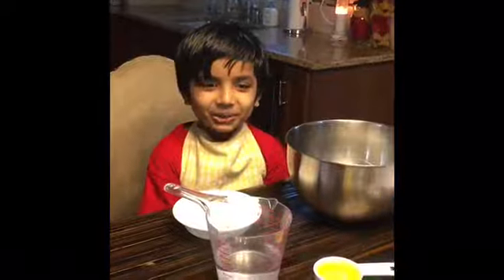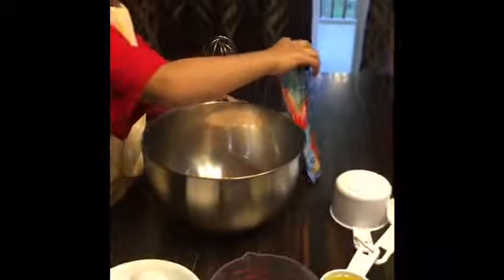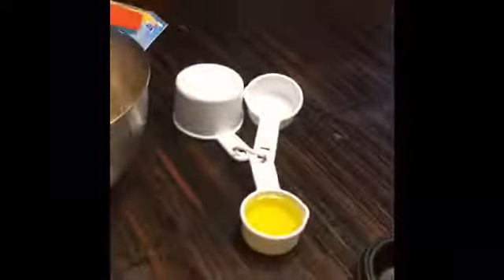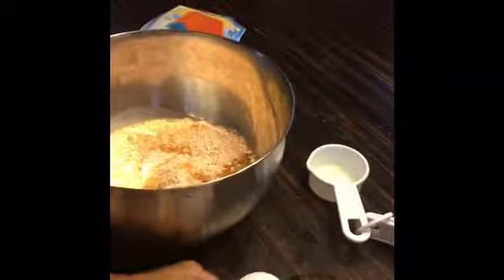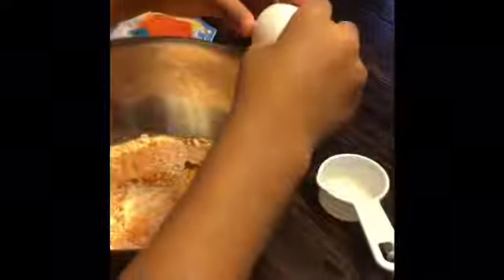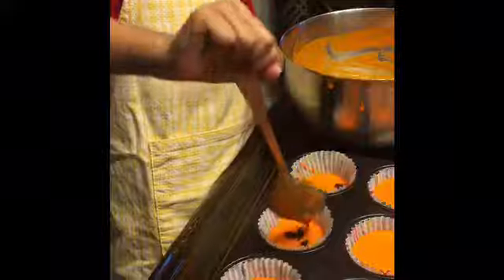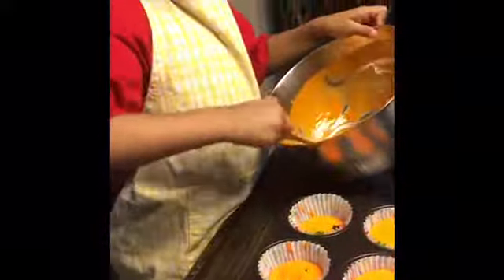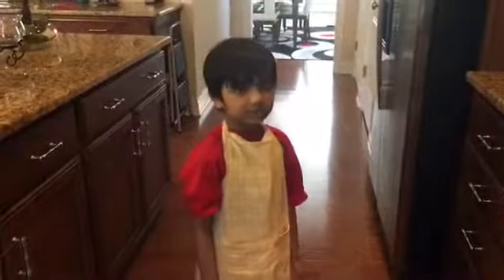Cup cake made by Rishabh